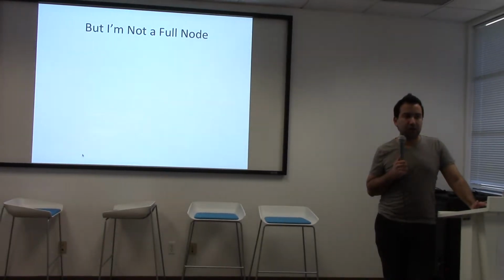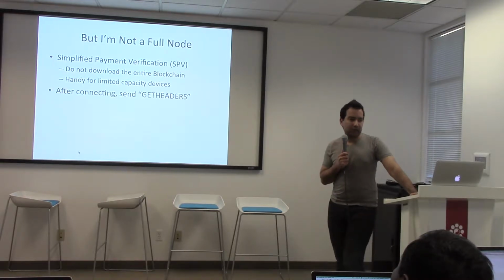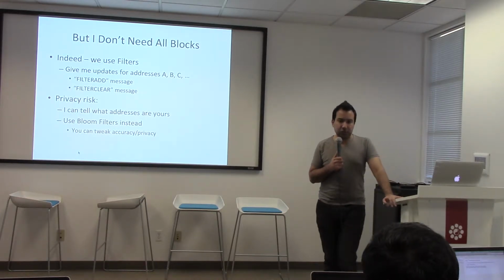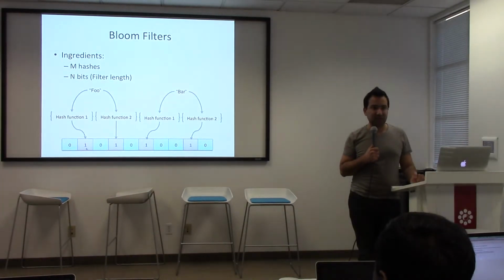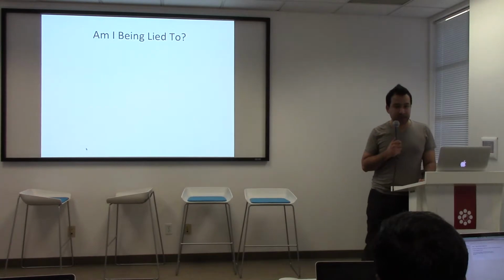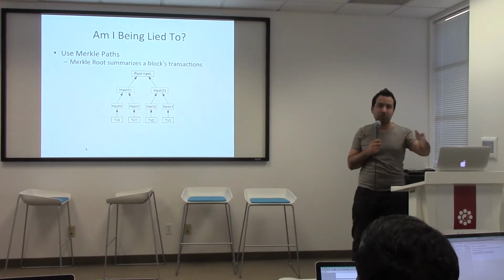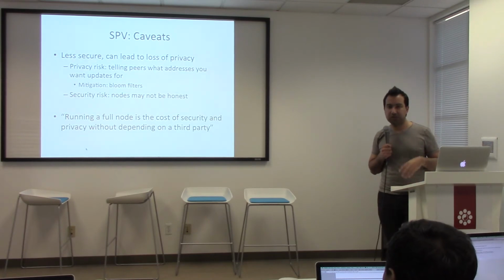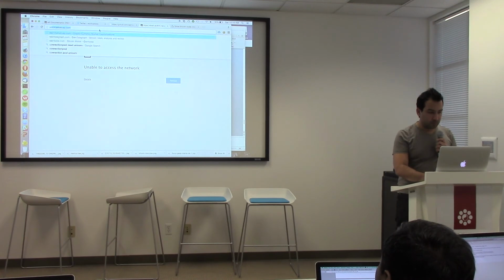Blockchain U: Block.io Atif Nazir Part 1